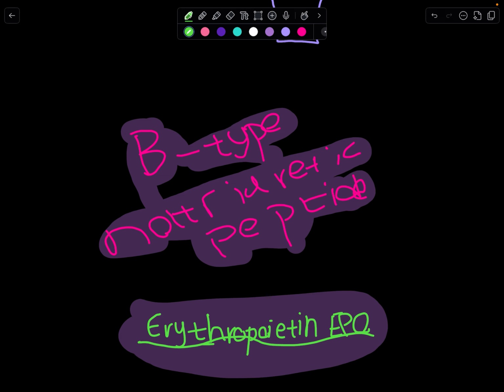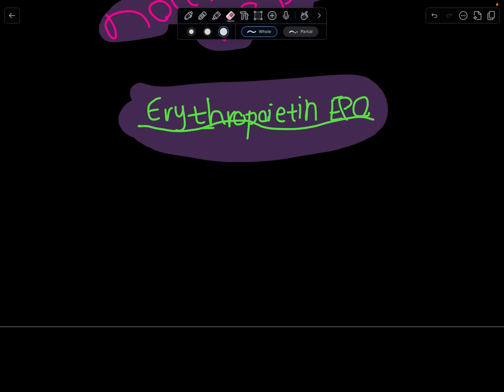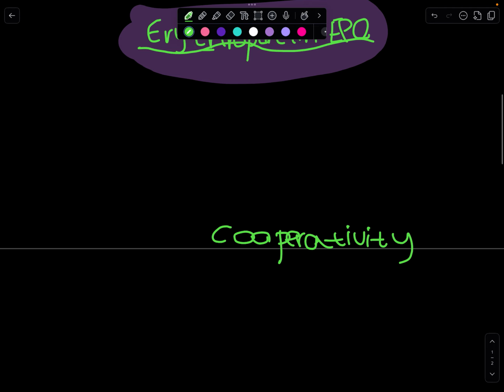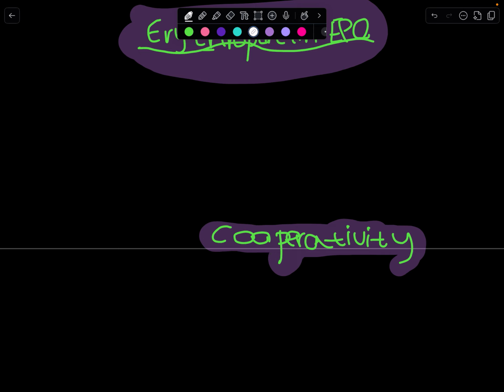Blood Volume, RBC Part 2